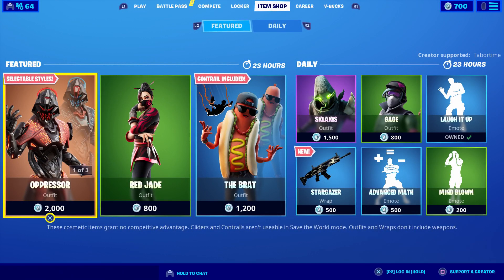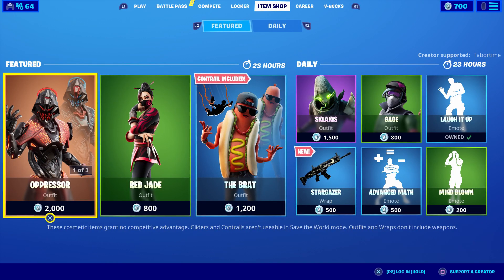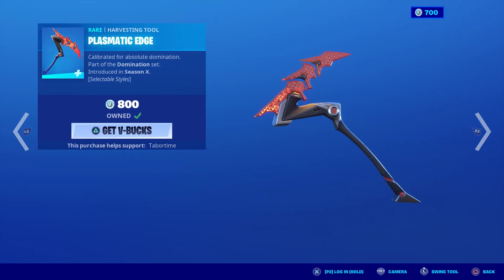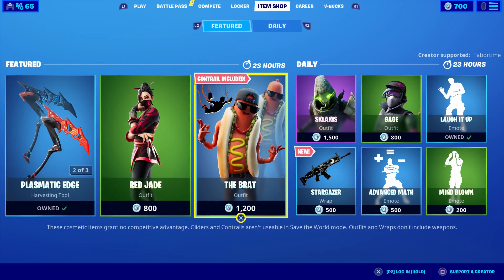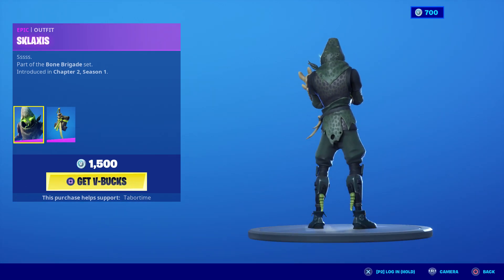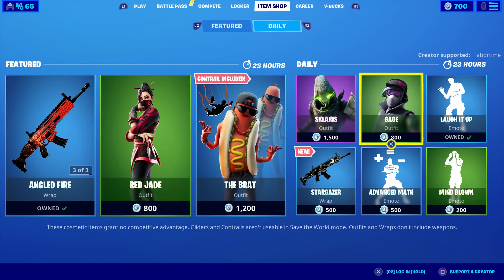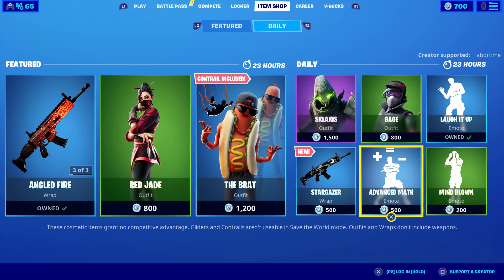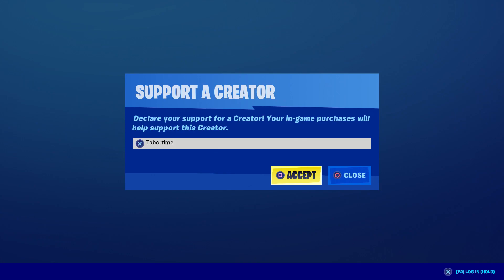The Amazing World Of Gumball's HOT DOG GUY Returns To The Item Shop!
lol @ Hot Dog Guy from the Amazing World of Gumball.  This is the 03/18/20 item shop and it's pretty boring.